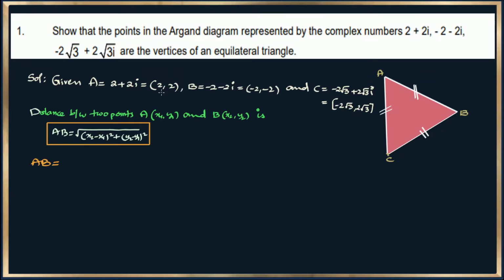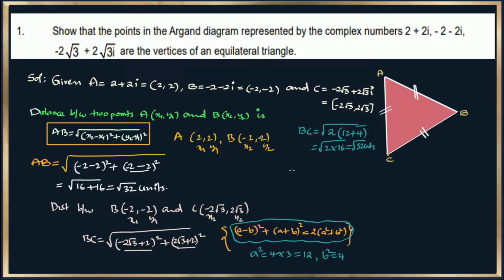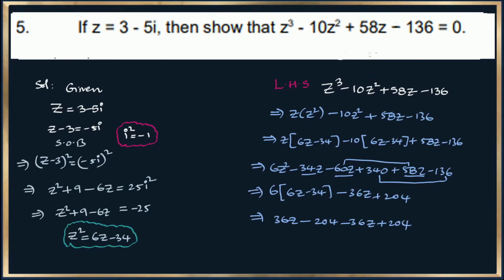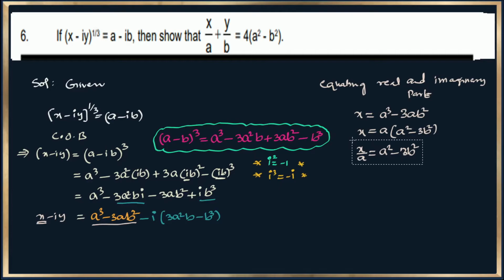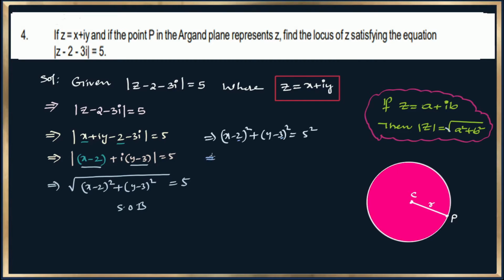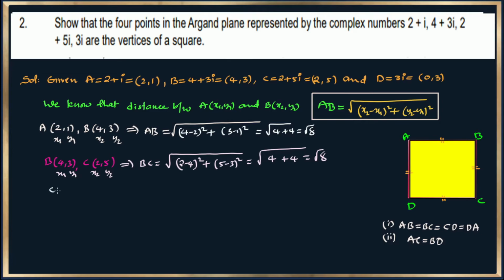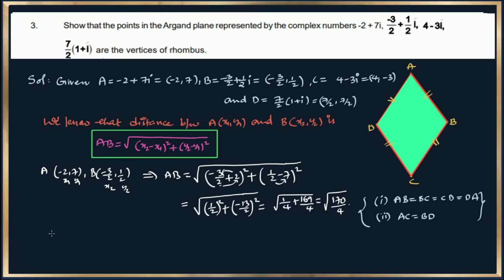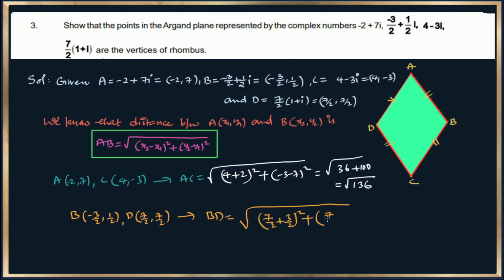COMPLEX NUMBER'S SAQ'S DAY-1| MATHEMATICS 2A | REEVISION FOR 2023 IPE EXAMS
IMPORTANT QUESTIONS FOR  BOARD EXAMS IPE 2023

online classes forEamcet preparation 2022
telangan eamcet classes
free coaching for telangna eamcet 2022
daily practice questions for Eamcet
physics Eamcet preparation
Eamcet Telangana practice questions
eamcet telangna mock tests
free classes Eamcet 2022
free teaching for Eamcet Telangana
free apEamcet classes
ts Eamcet free classes
Eamcet previous year questions
Eamcet previous papers
how to start Eamcet preparation 2022